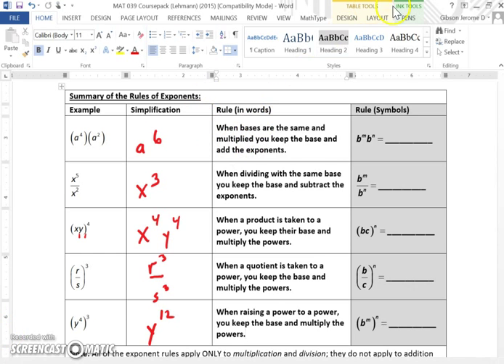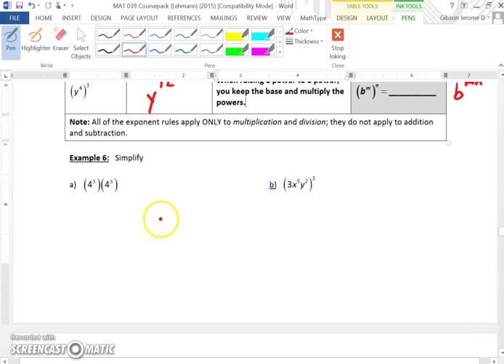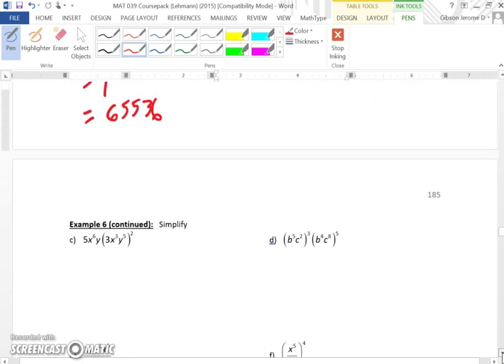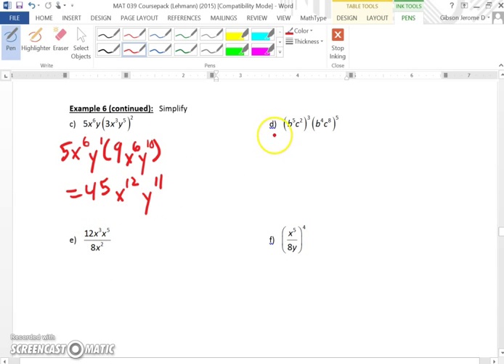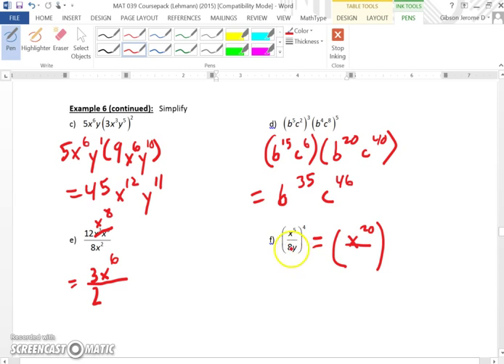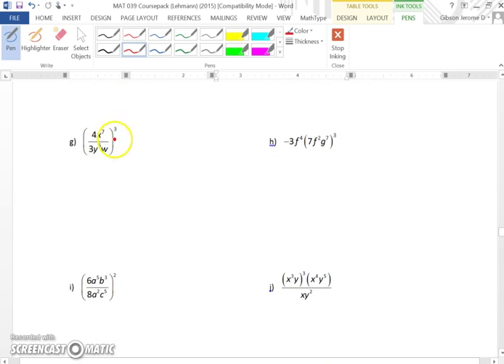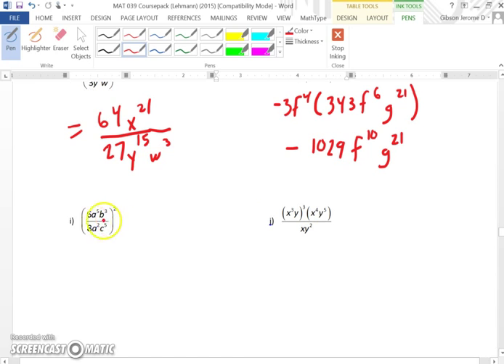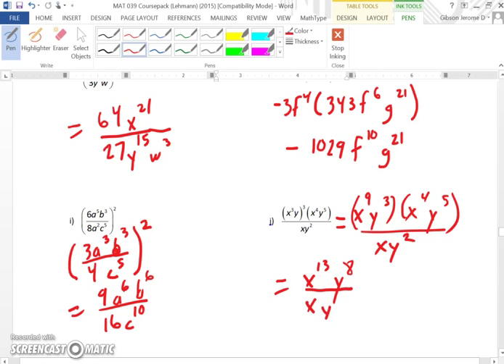MAT 039 Section 7 4 Video 2 of 3